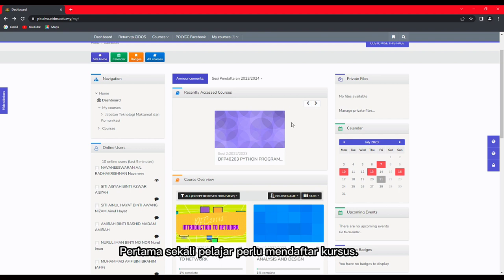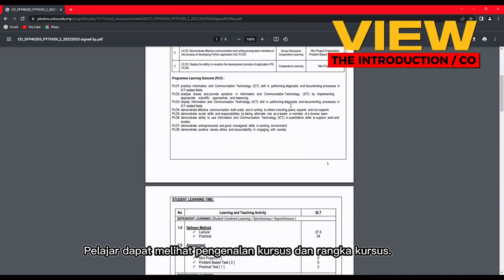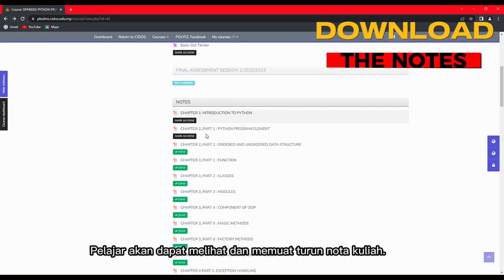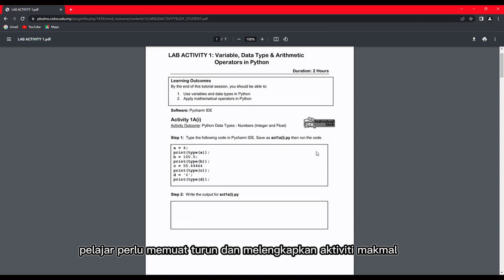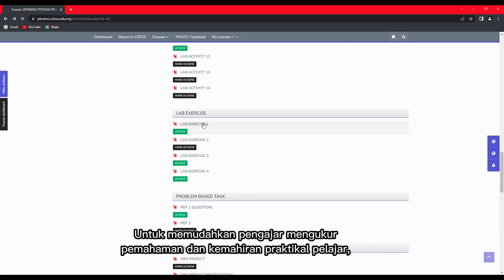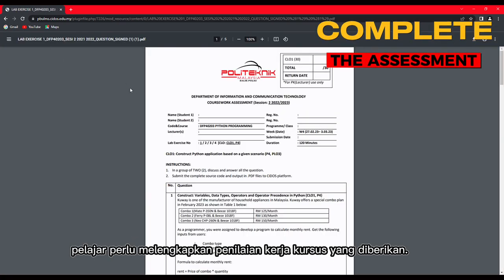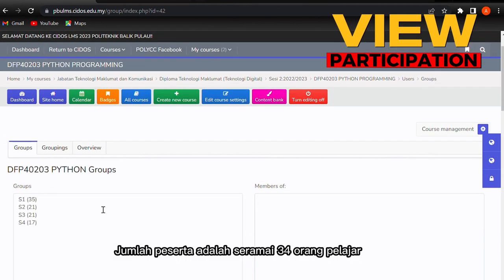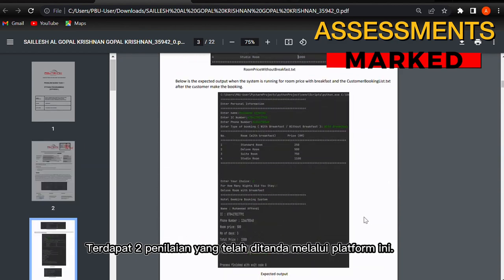CIDOS Implementation for Python Programming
i Explain - CIDOS Implementation for Python Programming

Senarai ahli kumpulan:
Amirah Binti Rashid
Nurul Kamilah Binti Masnan
Norshafinaz Binti Mohamad Fauzi
Dr Muhammad Majdi Bin Saad
Muhamad Shukri Bin Ismail